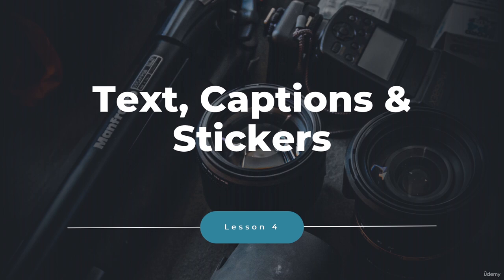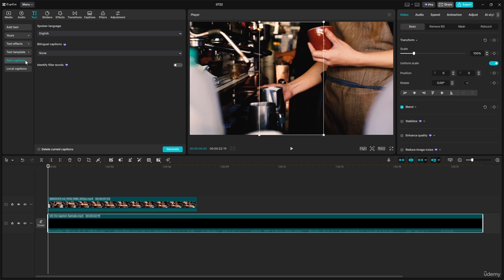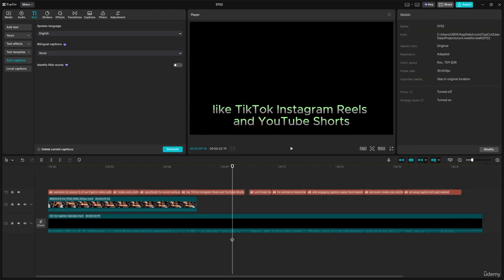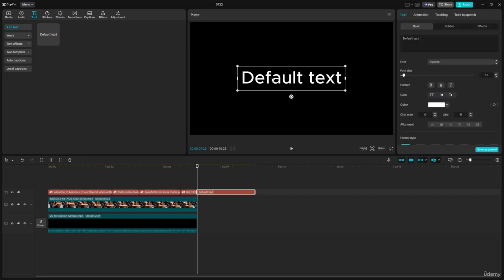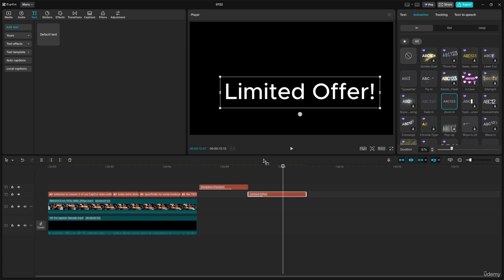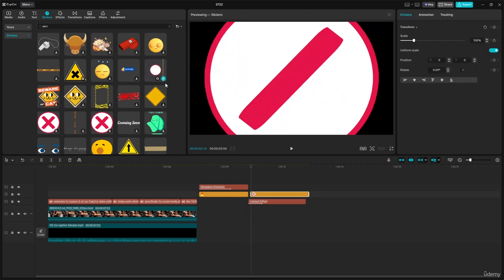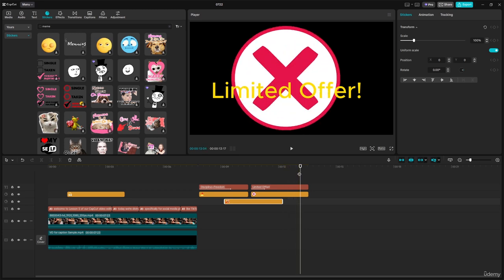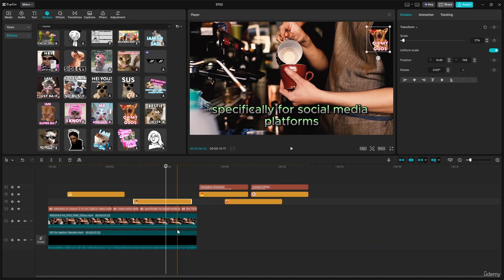Text, Captions & Stickers in CapCut | Add Dynamic Visuals to Your Videos | CapCut Mastery Studio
Welcome to Lesson 4 of CapCut Mastery Studio – Cinematic Motion Graphics & Social Media Editing 🎬
In this video, you’ll learn how to use text, captions, and stickers to make your videos more expressive, engaging, and social-media-ready.

👉 You’ll learn how to:

Add and style dynamic text and captions
Use animated stickers to grab attention
Sync captions with speech or music
Apply motion, fade, and tracking effects to text
Combine visuals for storytelling and branding

📌 Perfect for editors creating TikTok, Reels, or YouTube Shorts with high visual impact.

🎞️ Watch the full playlist here: CapCut Mastery Studio – Cinematic Motion Graphics & Social Media Editing